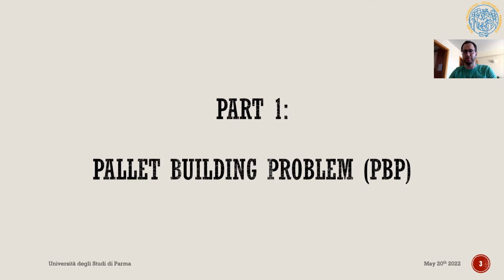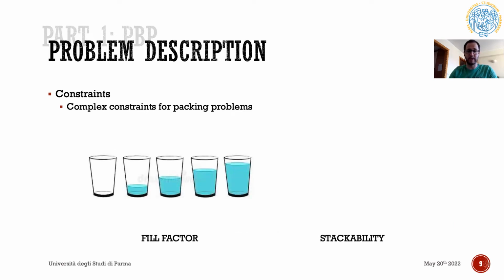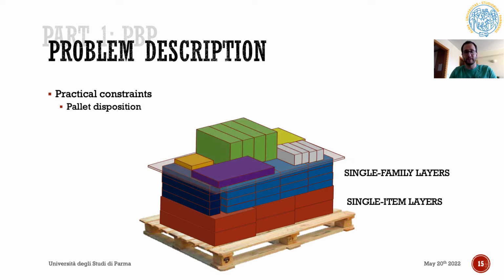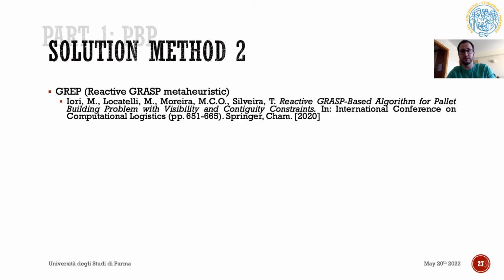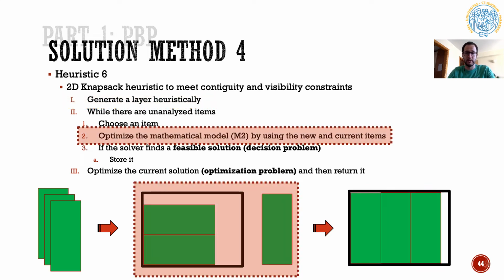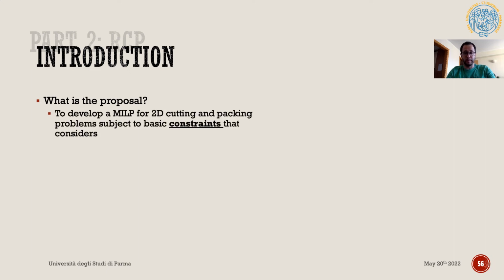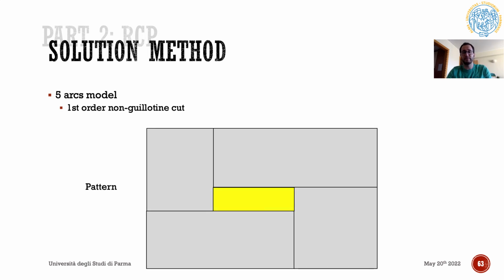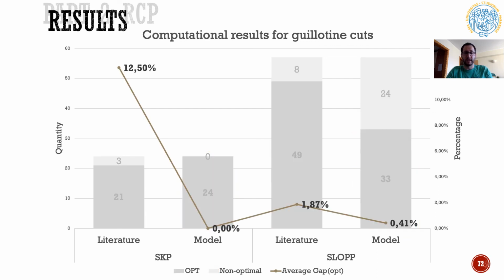Ph.D. final presentation - Tiago Silveira - 20-05-2022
Table of Contents:

00:45 - Agenda
01:04 - Part 1:Pallet Building Problem (PBP)
01:09 - Introduction
01:35 - Introduction
02:06 - A trivial example
03:28 - Problem description
04:09 - Problem description
04:20 - Problem description
04:46 - Problem description
05:15 - Problem description
05:41 - Problem description
06:21 - Problem description
06:54 - Problem description
07:31 - Problem description
07:57 - Literature review
08:19 - Literature review
08:49 - solution methods
09:13 - solution method 1
09:36 - solution method 1
09:50 - solution method 1
10:14 - solution method 1
10:31 - solution method 1
10:45 - solution method 1
11:02 - solution method 1
11:21 - Results – solution method 1
11:34 - solution method 2
11:56 - solution method 2
11:58 - solution method 2
12:00 - solution method 2
12:05 - solution method 2
12:10 - solution method 2
12:37 - solution method 2
12:47 - Results – solution method 2
12:57 - Results – solution method 2
12:59 - Results – solution method 2
13:09 - solution method 3
13:30 - solution method 3
13:47 - solution method 3
14:01 - solution method 3
14:13 - Results – solution method 3
14:21 - Results – solution method 3
14:27 - solution method 4
14:41 - solution method 4
15:13 - solution method 4
15:21 - solution method 4
15:27 - solution method 4
15:34 - solution method 4
15:37 - solution method 4
15:57 - Results – solution method 4
16:08 - Results – solution method 4
16:16 - Conclusions on the pbp
16:56 - Future works on the pbp
17:36 - Part 2:RECTANGULAR CUTTING Problem (RCP)
17:50 - Introduction
18:22 - Introduction
18:54 - Introduction
19:21 - Problem description
20:10 - Problem description
20:15 - Literature review
20:42 - Literature review
21:09 - solution method
21:42 - solution method
22:08 - solution method
22:33 - solution method
23:03 - solution method
23:09 - Model strengthening
23:52 - Results
24:09 - Results
24:26 - Results
24:47 - Results
25:24 - Results
25:41 - Conclusions on the rcp
25:58 - Future works on the rcp
26:27 - OVERALL Conclusion
26:45 - Algorithms for cutting and packing Problems